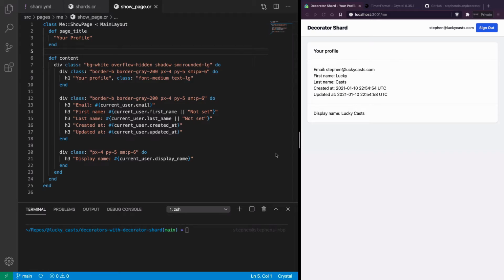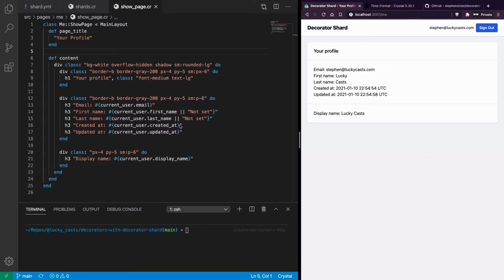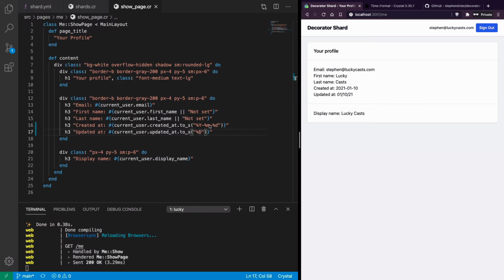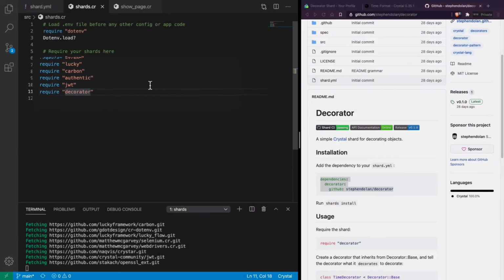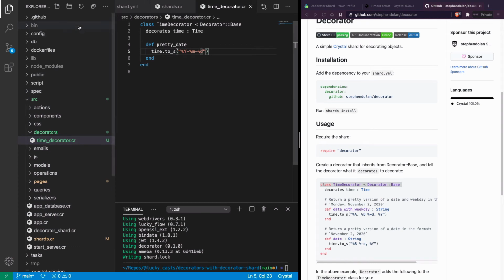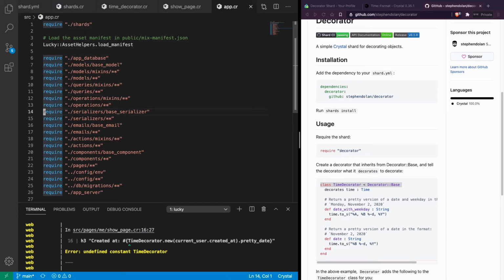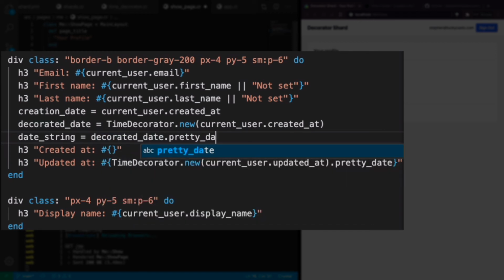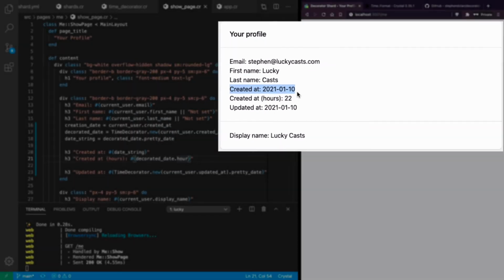Decorating Crystal Lucky Apps with the Decorator Shard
The Decorator pattern can make a huge difference in your code's maintainability and clarity.
In this episode, we check out using the Decorator shard to make implementing it a breeze!

TIMESTAMPS
0:00 Introduction
2:25 Adding the decorator shard
3:11 Creating the decorator
4:20 Using the decorator
5:27 Missing method delegation
7:00 Outro